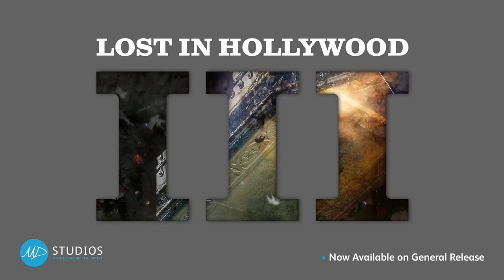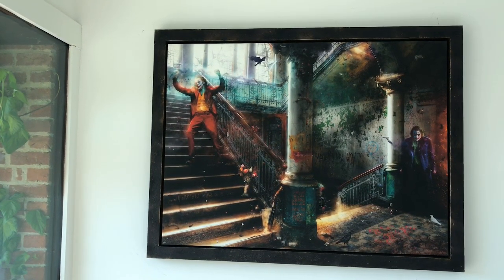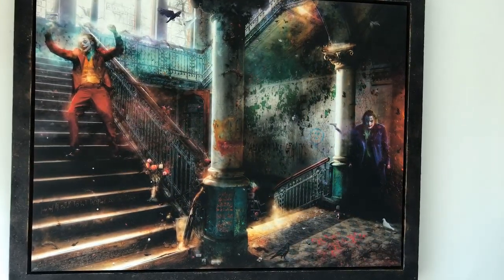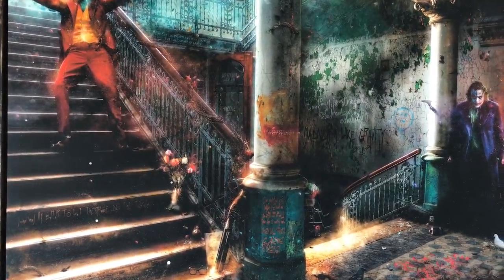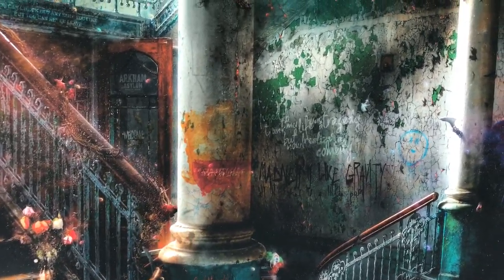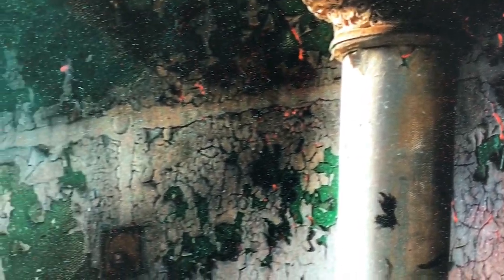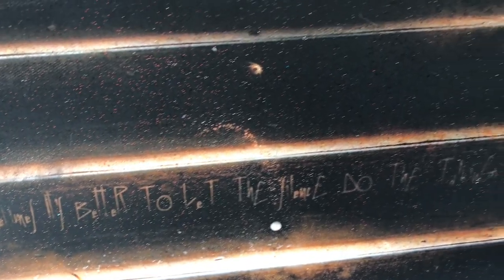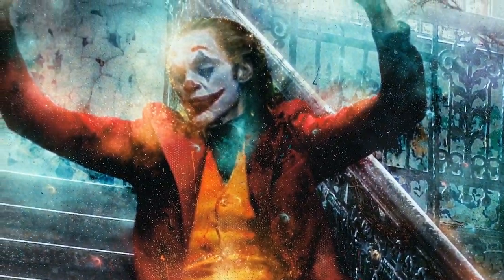SMILE (JOKER) - MARK DAVIES - LOST IN HOLLYWOOD III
We are thrilled to reveal Mark Davies’ brand new Joker inspired artwork, Smile! This is just one of seven new pieces from the Lost In Hollywood III collection featuring artworks which revolve around some incredible cinema classics from the 70s to modern day. In this video Mark will give us a tour of the artwork, explain his inspirations behind the piece and shows us some of the amazing hidden references!

Other artworks in the collection include:
Summer Lovin' (Grease)
Q Division (Bond)
The Time of My Life (Dirty Dancing)
This Ain't No Date (Pulp Fiction)
Stealing Stones and Breaking Bones (Snatch)
Destination Unknown (Top Gun)